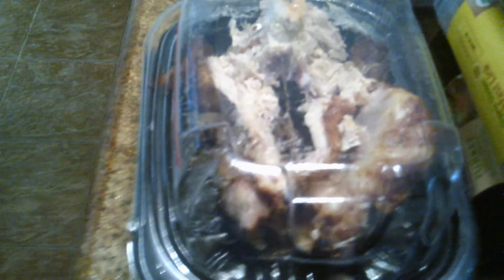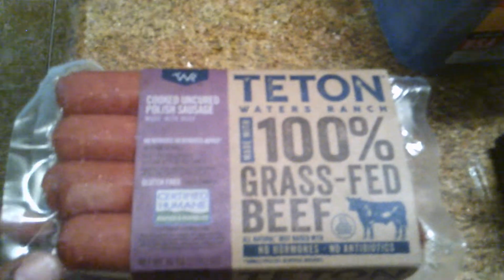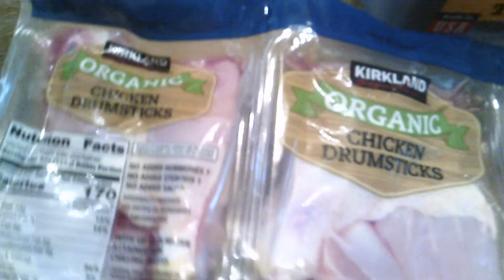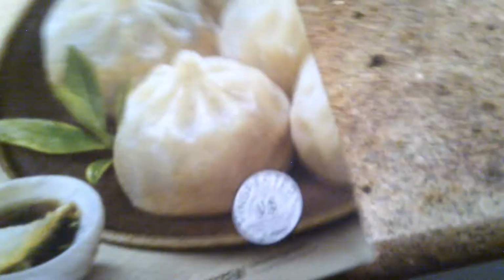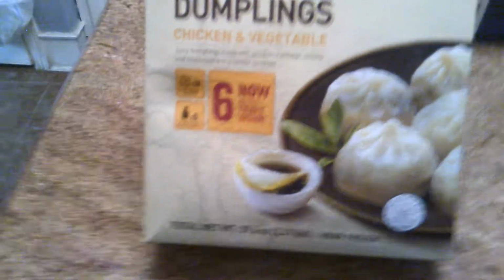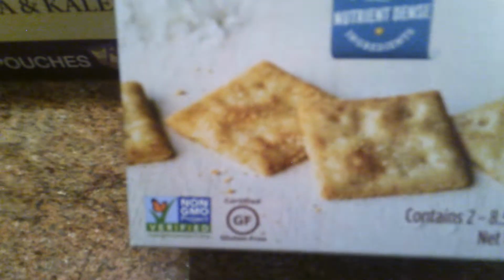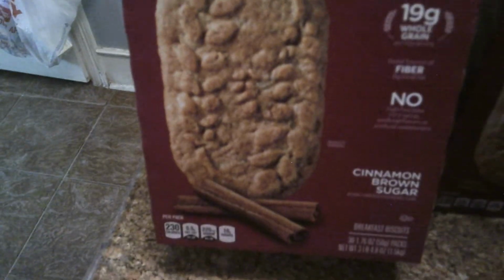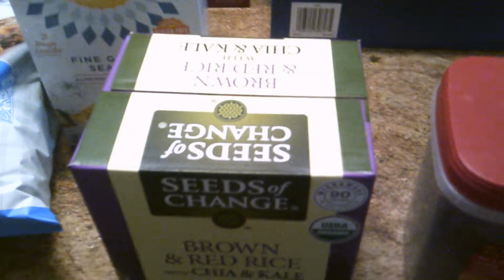Costco Grocery Shopping Haul 2018 💋 💋 💋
I am sharing today my Costco grocery shopping haul.

At Home With Anani is a lifestyle channel. You can expect to see anything from Cooking Recipes, DIY, Home Decor, Fashion and Shopping Hauls & Organization Tips Videos and More.

Thank you everyone for taking your precious time to watch this video. It is a pleasure to serve you guys by doing this video. I hope everyone enjoys the video.

I would love to have you as part of "The At Home With Anani Family"